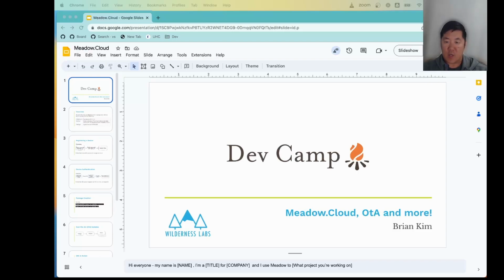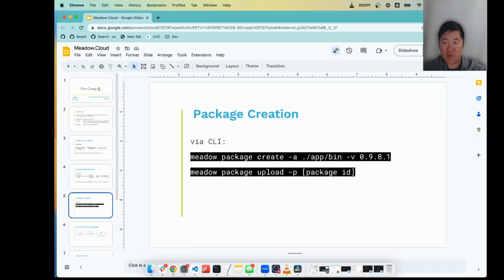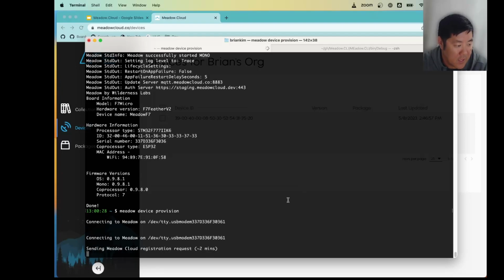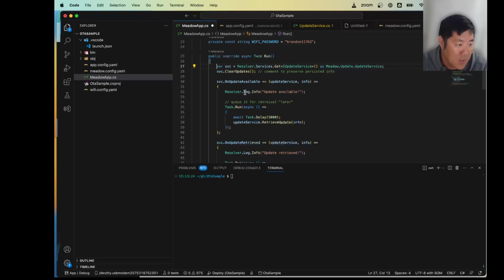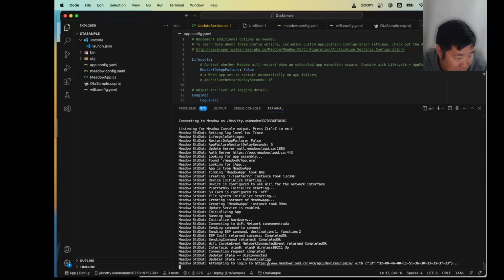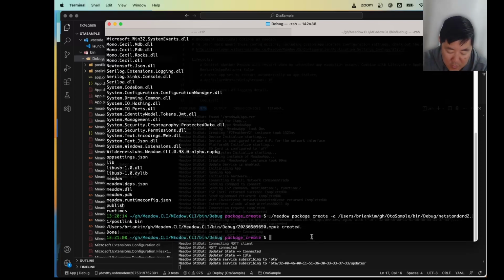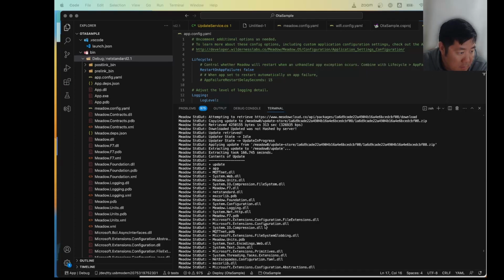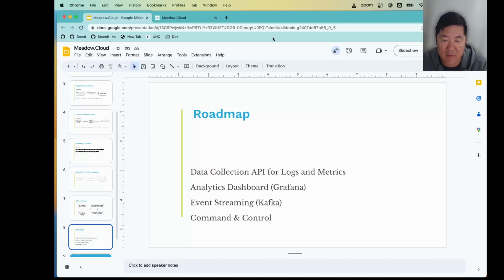MeadowCloud, OtA & more!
We’re super excited to announce that along with Meadow v1.0, Meadow.Cloud is now in private beta! Meadow.Cloud enables Over-the-Air (OtA) updates, push messaging, and more!

Meadow.Cloud is the ultimate IoT management solution that simplifies your IoT development lifecycle. Effortlessly manage and monitor all your devices remotely from one unified platform, while enjoying the convenience of pushing updates reliably and seamlessly. Experience unparalleled peace of mind with our end-to-end encryption, ensuring that your data stays protected at all times. Embrace the future of IoT with Meadow.Cloud – smart, secure, and simple.

If you’re interested in giving it a spin, sign-up today to get on the invite list and be one of the first to explore it.